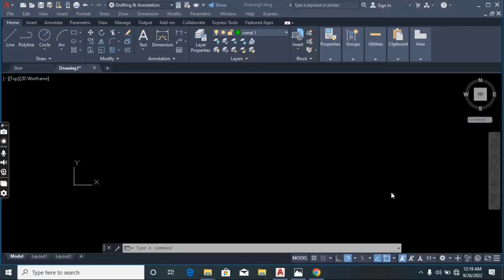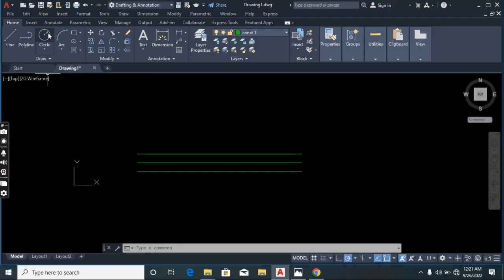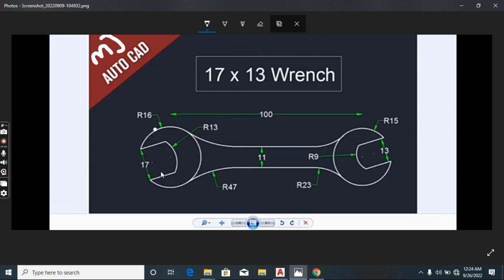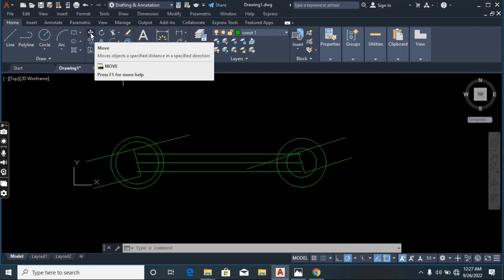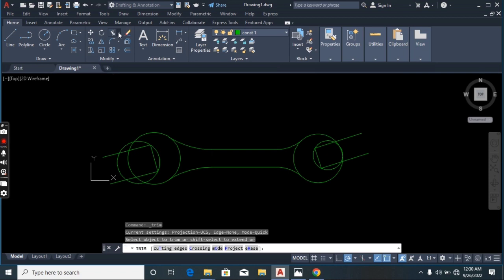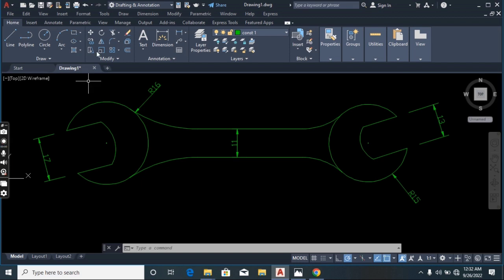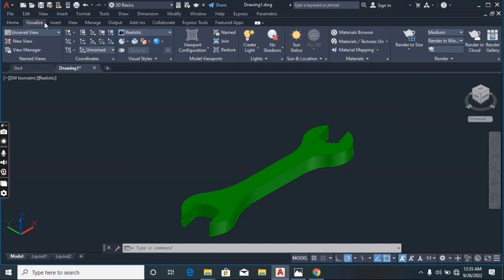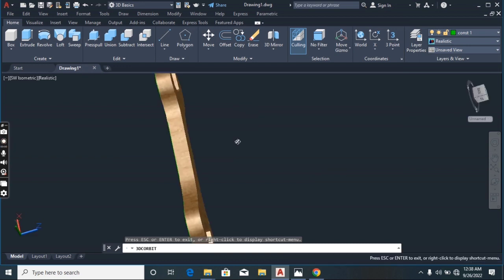Drawing a wrench spanner using AutoCAD for beginners